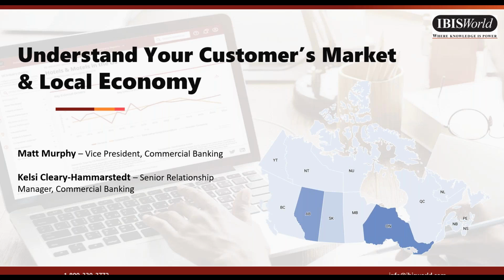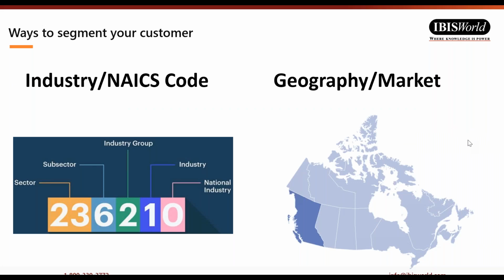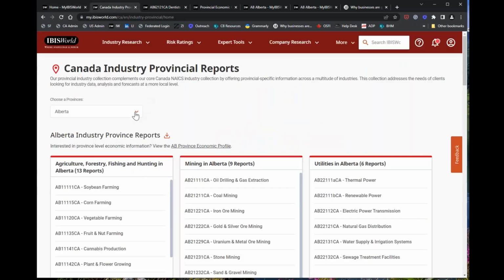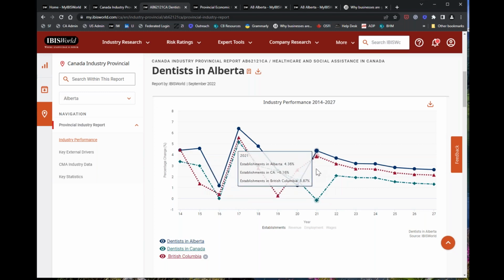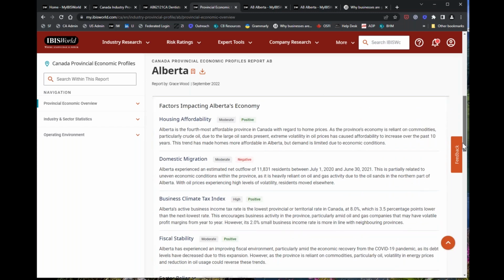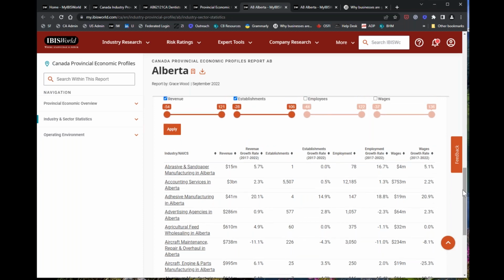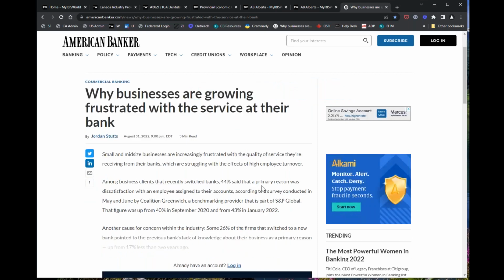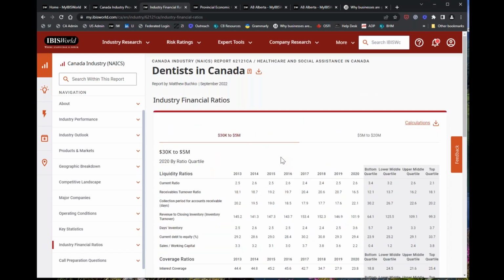Understand Your Customer’s Local Market & Provincial Economy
When talking to Canadian financial institutions, their number one question is: “How can I find out more about my customer’s location?” For customers with highly localized business, understanding provincial and local industry trends is key. Now, IBISWorld’s Provincial Industry collection has grown beyond 4,000 reports and covers all 13 provinces and territories.

In this webinar, we cover how you can:
• Better understand your customers’ provincial and local industries
• Leverage provincial economic insights to win better deals
• Find out where customers’ industries are most concentrated across the province or country